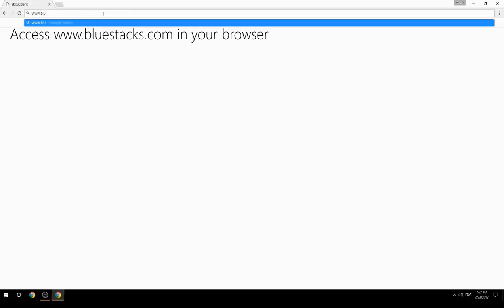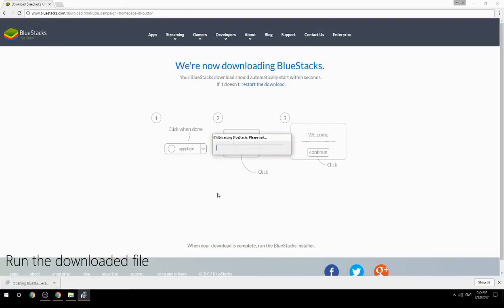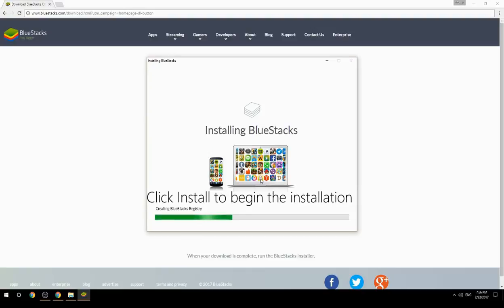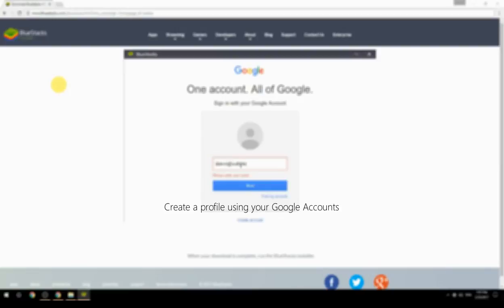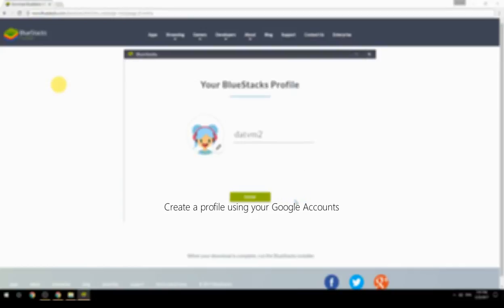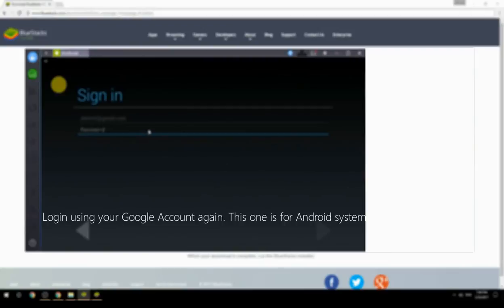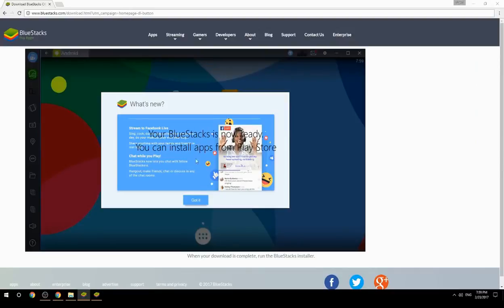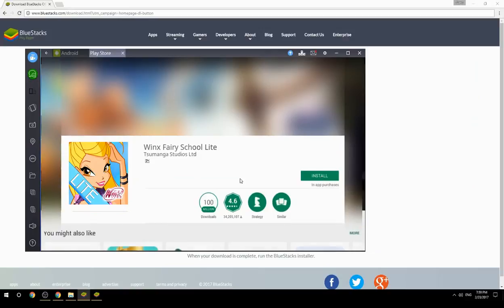How to Download & Use Winx Fairy School Lite on your Computer. Valid for Windows 7/8/10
Learn how to download & Use Winx Fairy School Lite on your computer today. This method works for Windows 7/8/10. It will take you less then 10 minutes to get started.